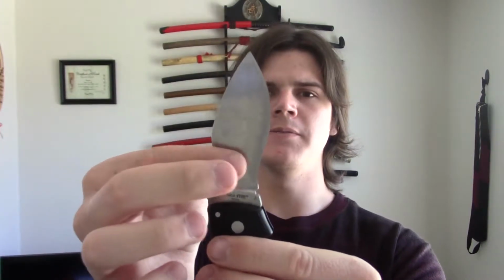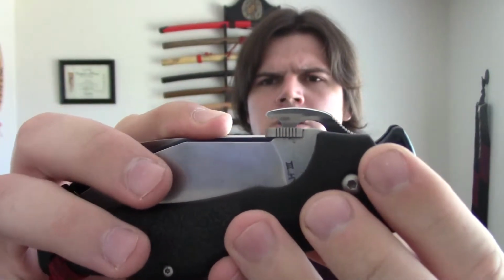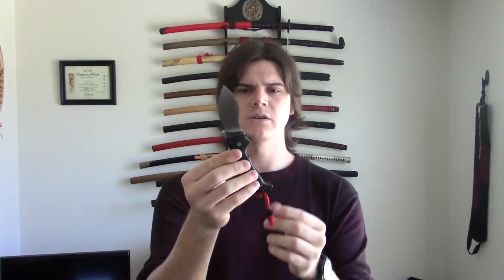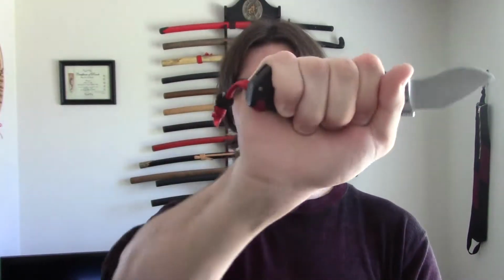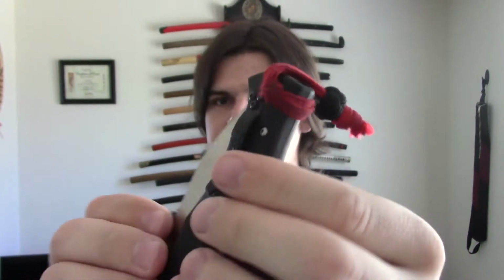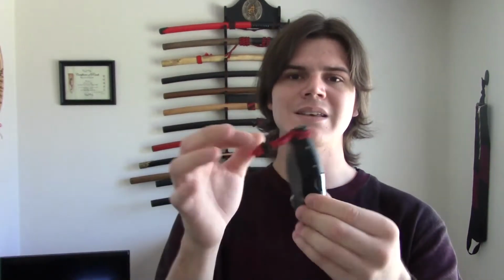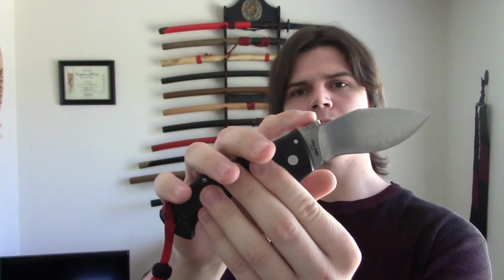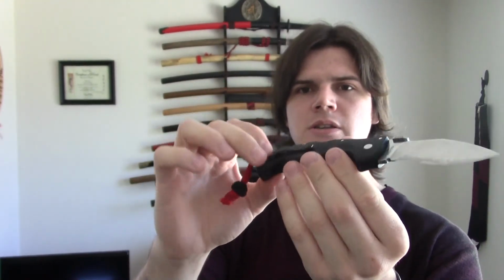Knife Review: Cold Steel Rajah 3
Here's my review on the Cold Steel Rajah 3. Definitely a nice knife but could use some improvements.